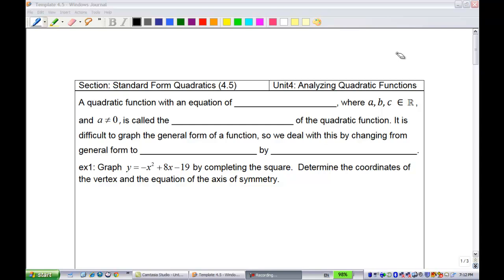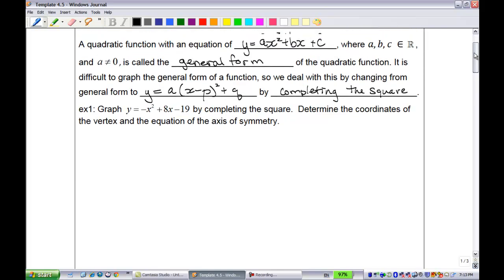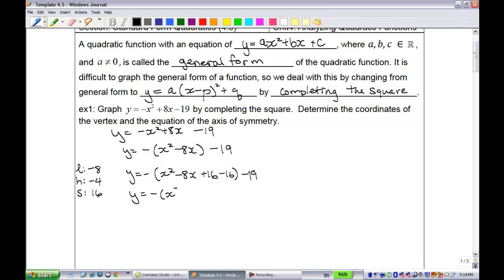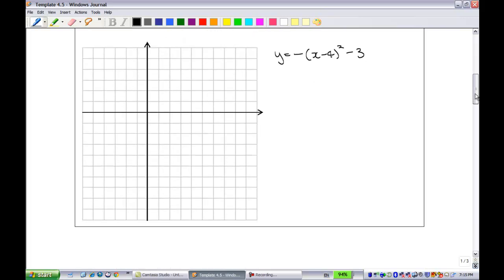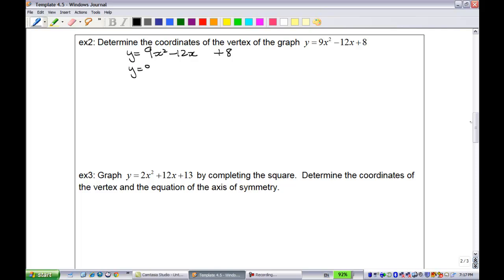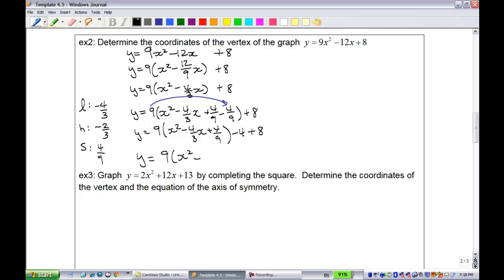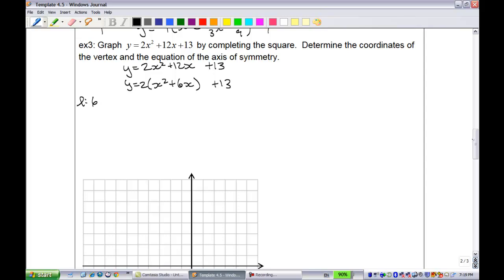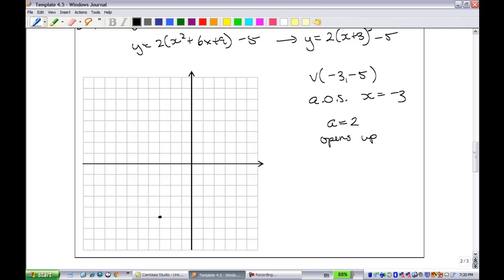Pre-Calc11 - Analyz Quad - 4.5 Stand Form Quad.mp4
Pre-Calculus 11
Unit 4: Analyzing Quadratic Functions
Lesson 4.5: Standard Form of Quadratic Functions